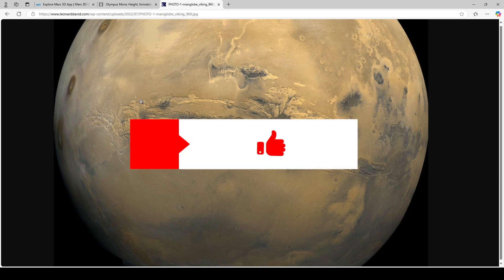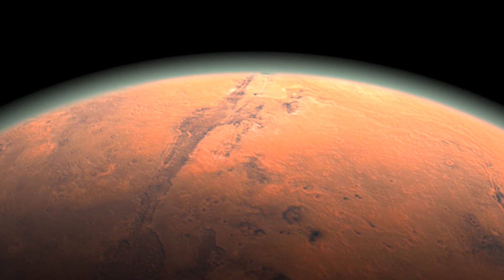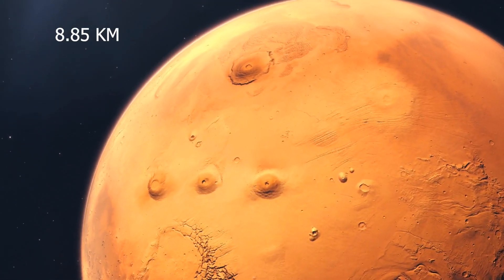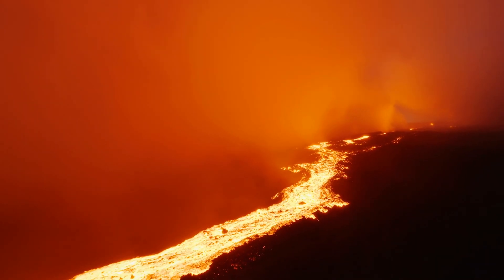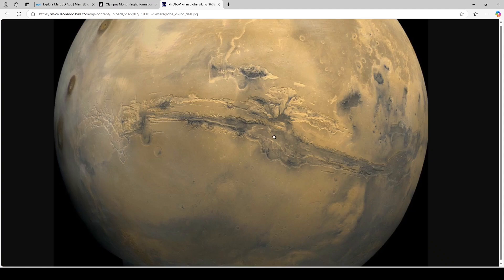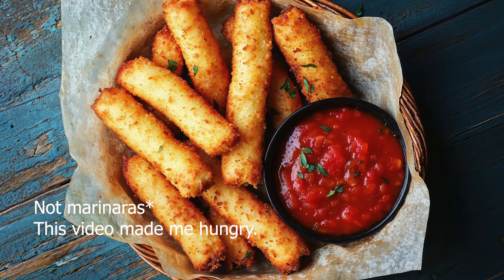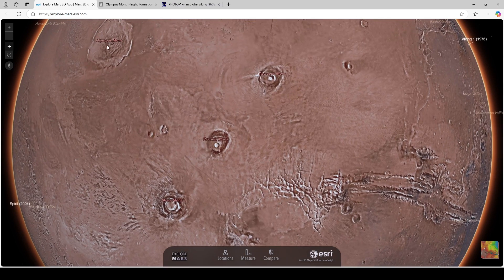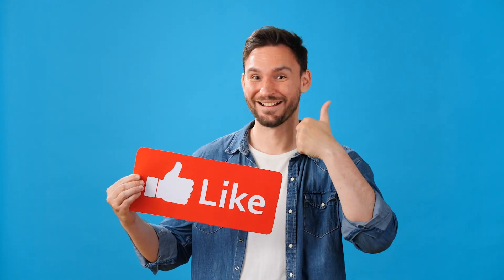Mars' INSANE Geography Part 1 - The Tharsis Riftlands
Follow along with me using the ESRI tool.  ESRI creates custom Google Map API's.  If you don't know what that means, check out their homepage.

The other two photos that I used (second and third tab)

Hello Brilliant Minds! This is Matty Adams, the channel where I research things for you so that you don't have to.  (I'm just kidding by the way, I highly encourage everyone to research on their own!)  Today we're going to start on a journey to explore some of the most jaw-dropping regions on Mars. Mars doesn't just have impressive terrain; it absolutely dominates the solar system when it comes to the heights of its mountains and the depths of its valleys. We're talking colossal features that completely outclass Earth's puny attempts at mountains and canyons. But here's the catch: there's a lot we still don't know about the other planets and moons in our solar system. For example, Neptune and Titan are shrouded in thick layers of clouds and haze, hiding who knows what underneath. So while Mars takes the crown for now, there may be even bigger features lurking beneath veils of gas.

Please let me know about other regions of Mars, or the rest of the solar system, that you'd like me to cover!

00:00:00 - Introduction
00:00:55 - Martian Terminology
00:01:29 - Olympus Mons and the Tharsis Region
00:03:19 - Valles Marineris
00:04:38 - Maja Valles
00:06:08 - Conclusion and Preview of Next Episode

U.S. Geological Survey - Valles Marineris